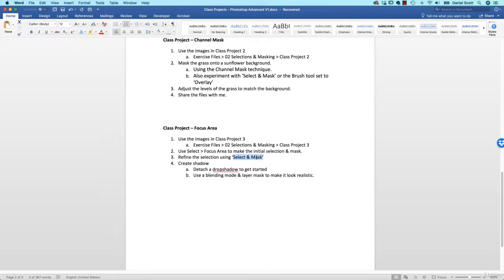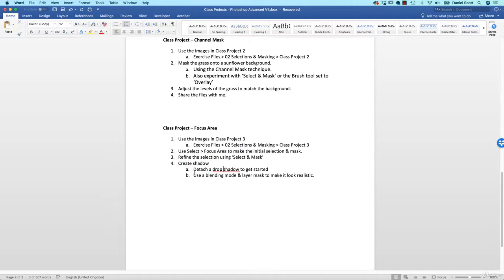Class Project Focus Area